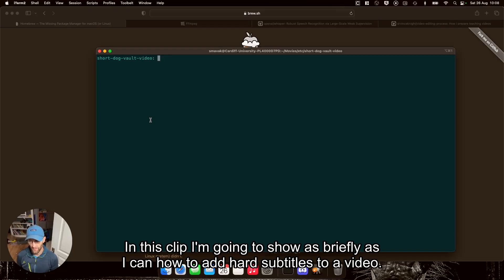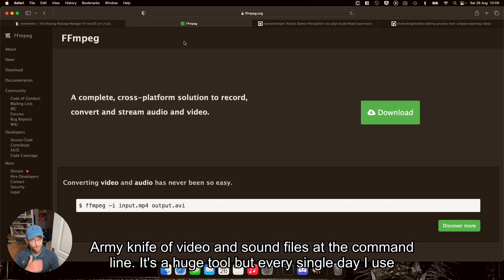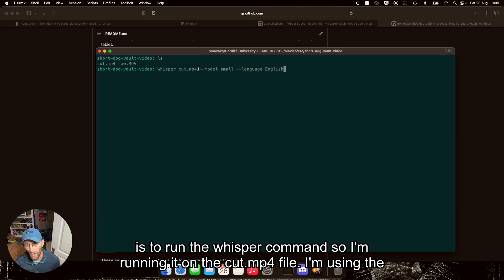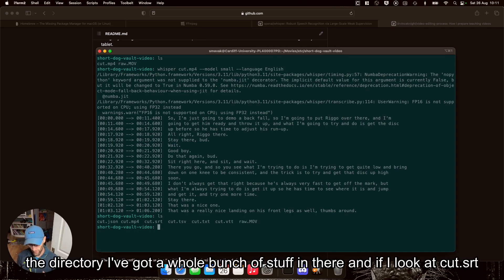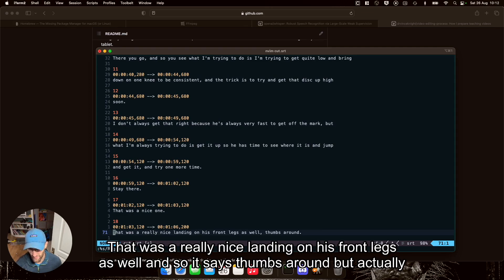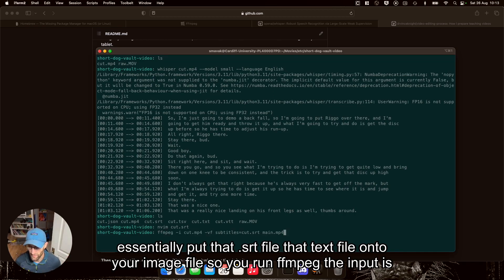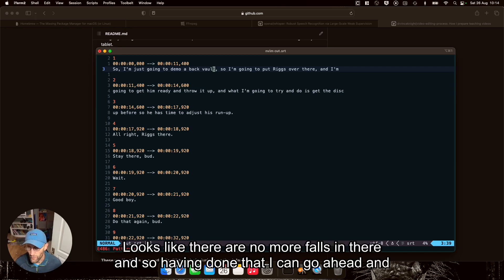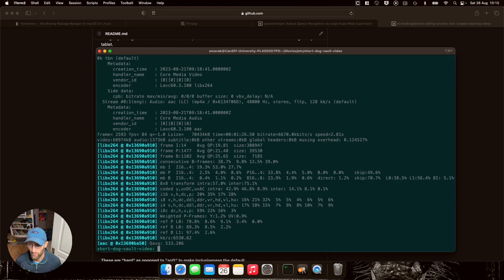How to add hard subtitles to a video file using ffmpeg and whisper ai.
In this clip I demonstrate the process of adding hard (directly embedded in the video) subtitles to a video file.

(I also mention the brew package manager for Mac which I use to install ffmpeg